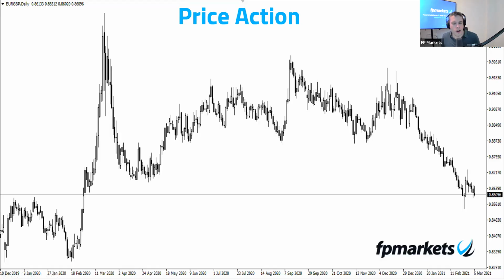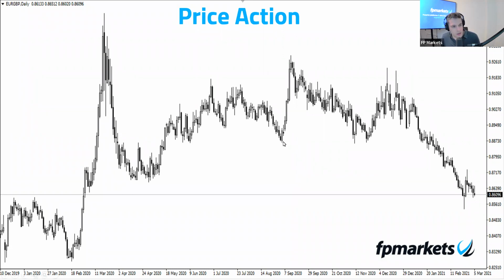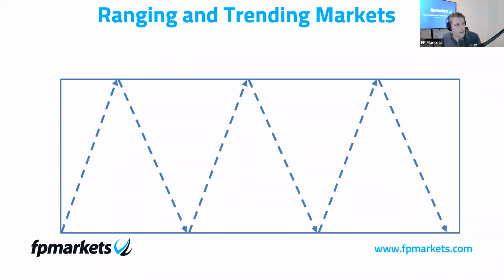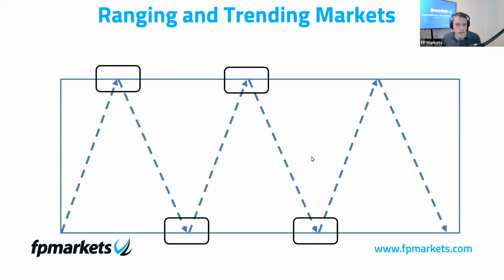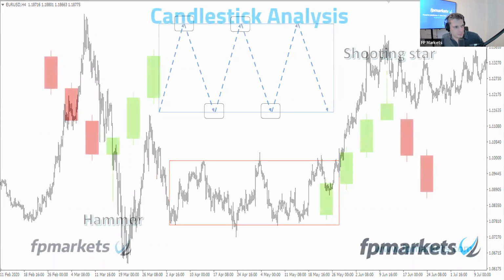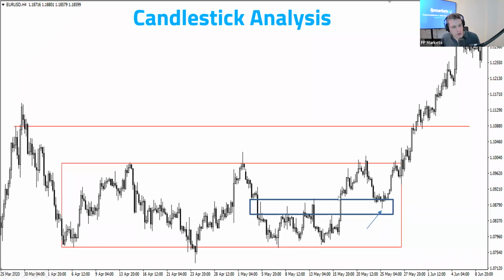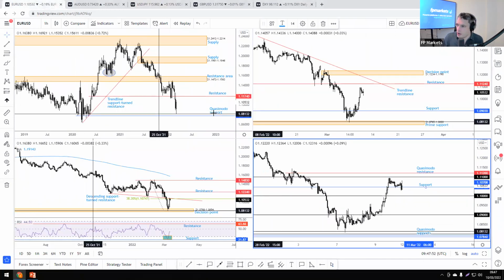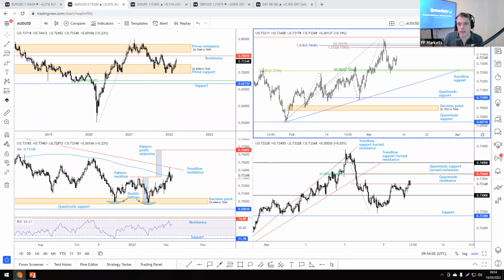Price Action: A Beginner’s Guide to Price Movement | FP Markets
What is Price Action Trading and why it's so powerful? FP Markets Analyst, Aaron Hill explains the definition of the term and the way to use it appropriately. Moreover, he identifies the difference between Ranging and Trending Markets, by helping you understand which one suits better to your type of trading. Aaron continues to explain in depth the Candlestick Analysis, how it works by giving examples. He demonstrates Multi-Timeframe Price Action Analysis and at the end of the webinar, there is a Q&A session, where Aaron goes through the most frequently asked questions.

Aaron Hill was introduced to financial trading, specifically foreign exchange, over a decade ago. Since then, Aaron caught the trading bug and has amassed substantial knowledge, obtaining CMT (Chartered Market Technician) levels 1 & 2. He has since been awarded the CFTe (Certified Financial Technician).